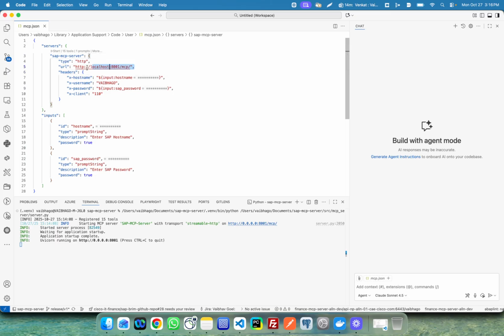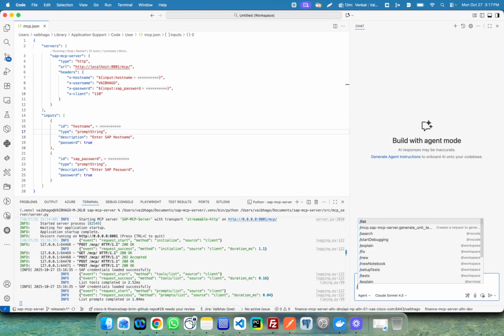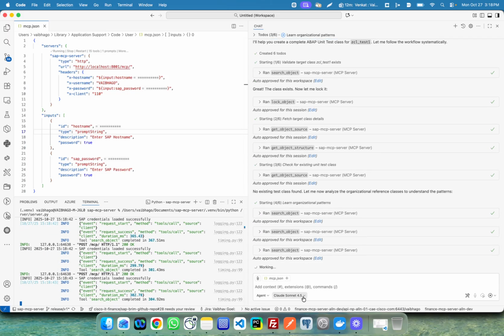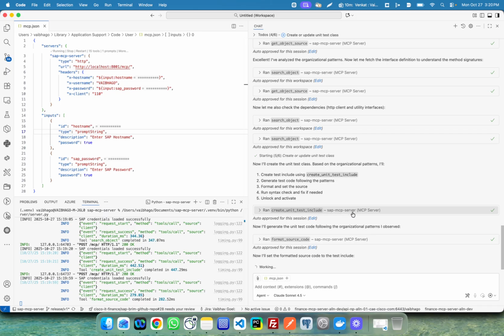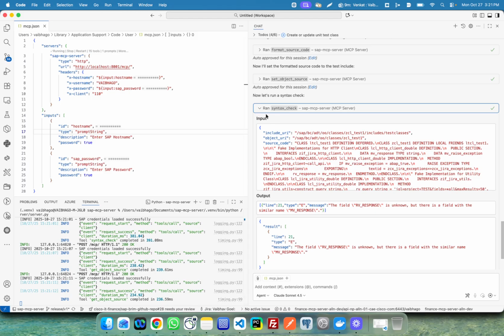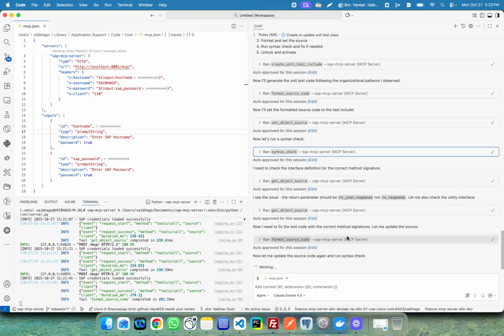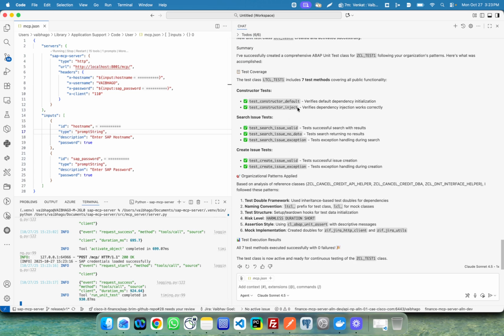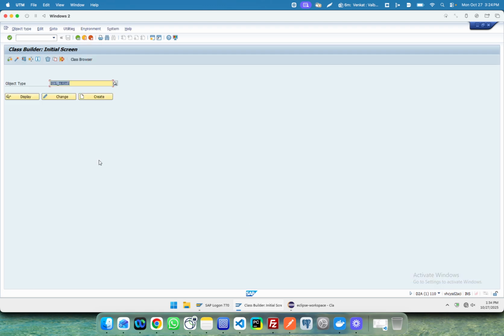Autonomous Agent for ABAP - SAP MCP Server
SAP MCP Server ADT Tools